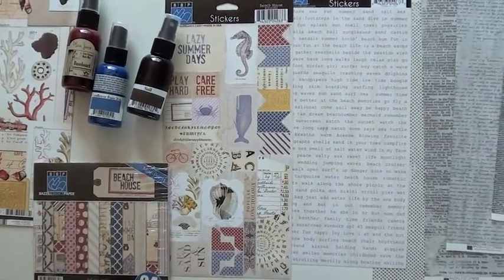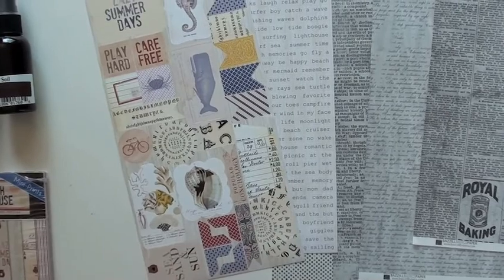Bazzill Beach House Collection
NEW Bazzill Beach House designed by Janet Hopkins
The outdoor shower, squeaky hammock and sand everywhere, yes, the Beach House. Summer memories love the New Bazzill Beach House scrapbook paper, phrase stickers, and paper pad. The Antique paper is thin book paper $.59 - perfect for making flowers. make sure to pick some up!